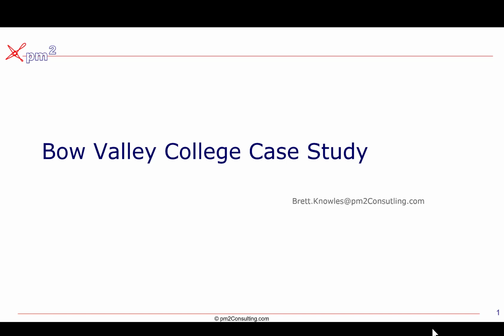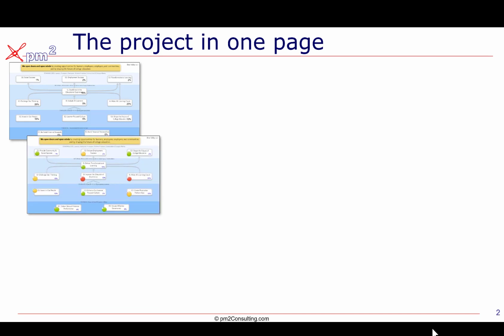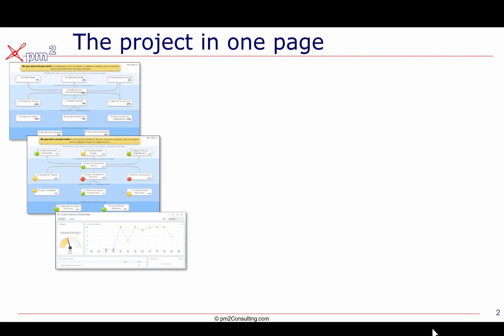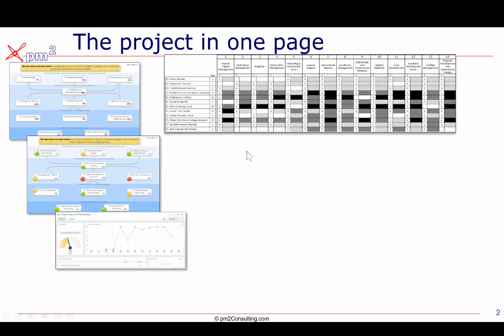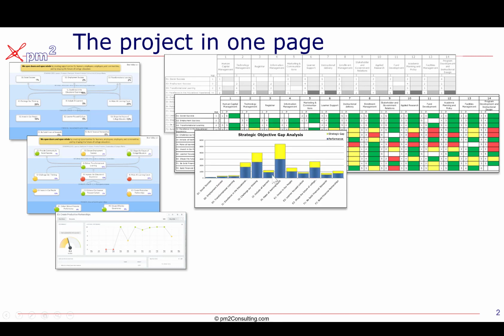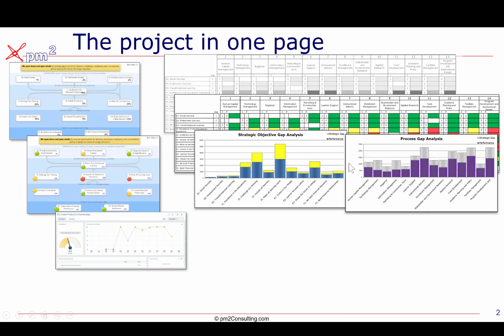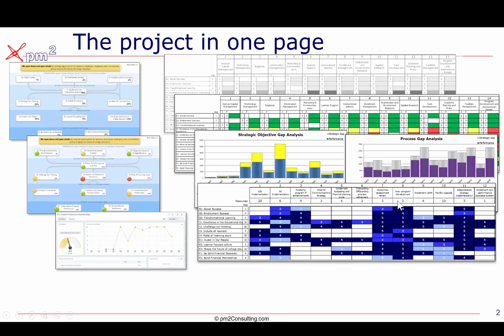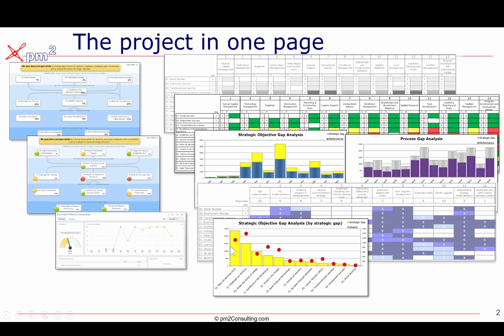College & University Case Study - Short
Brett Knowles takes you quickly through the one-week Strategy-Execution workshop for a college or university.